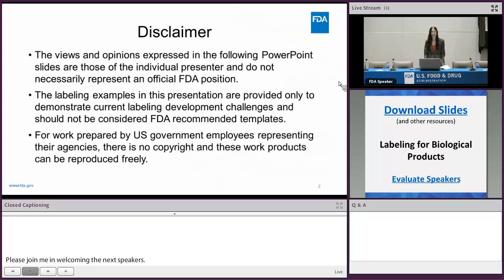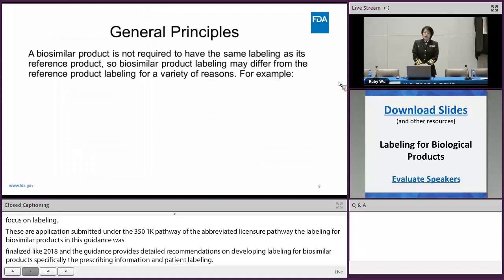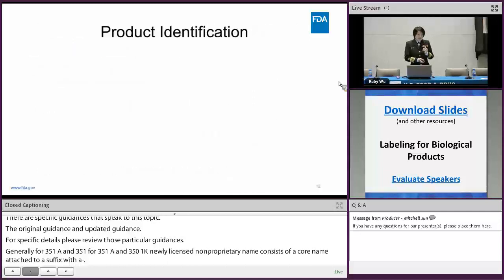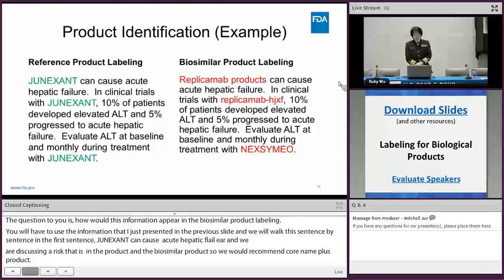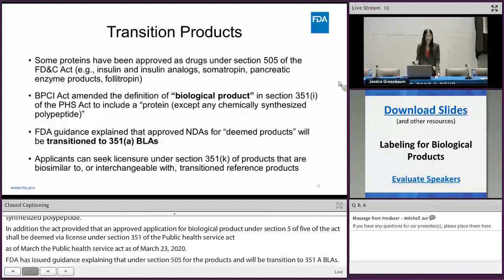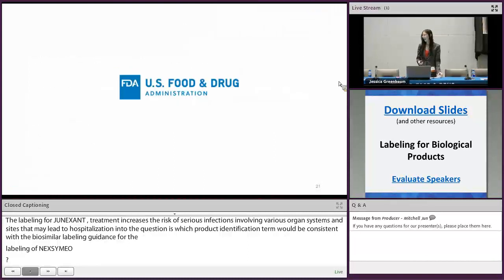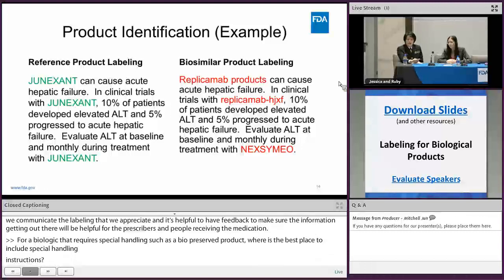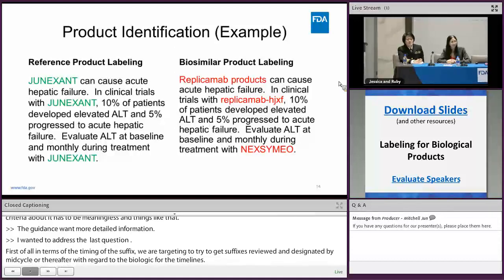Labeling for Biological Products (11of19) PDL – Dec.4-5, 2019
Jessica Greenbaum and Ruby Wu from the Office of Therapeutic Biologics and Biosimilars (OTBB) in CDER’s Office of New Drugs review biological products and regulation, labeling for biosimilar products, and labeling requirements for transition products.